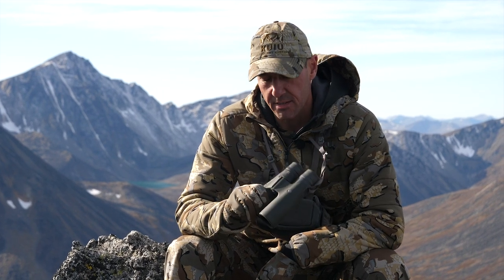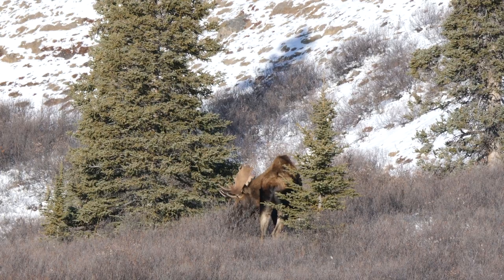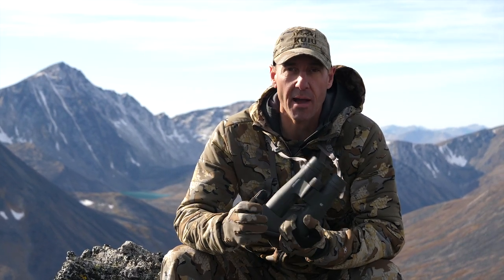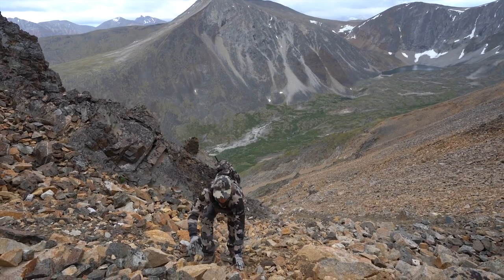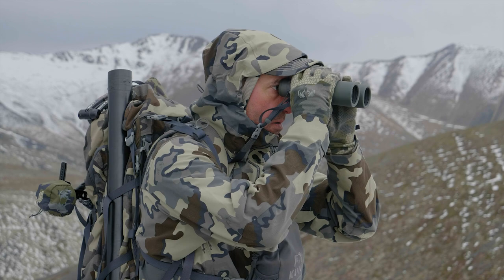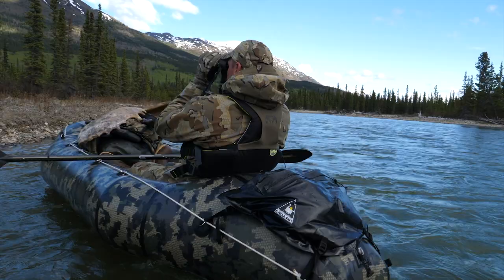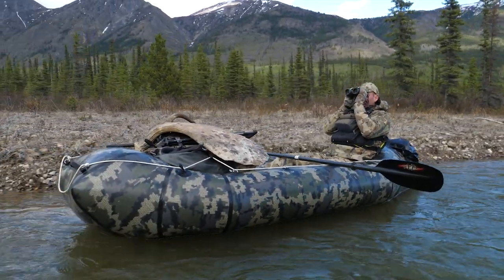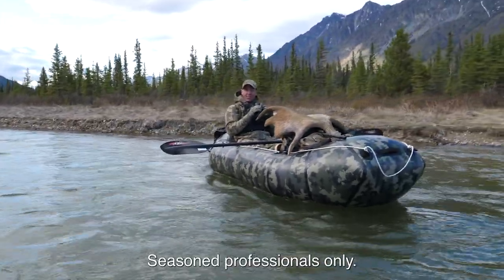Gear Selection Vortex Optics Razor UHD 10x42 Binoculars | Greg McHale's Wild Yukon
The Vortex Optics Razor UHD 10x42 binoculars are my go-to binocular for all kinds of hunting. They have the power to reach out a reasonable distance while remaining wide enough for close-up glassing. Built with outstanding attention to detail, and craftsmanship, and backed by the Vortex Optics unconditional warranty, you can't go wrong with these binoculars.
Video title: Gear Selection Vortex Optics Razor UHD 10x42 Binoculars | Greg McHale's Wild Yukon

👉How To Choose Binoculars: What Size is Best for Your Activities? Vortex 8x42 vs 12x50 vs 18x56 TEST